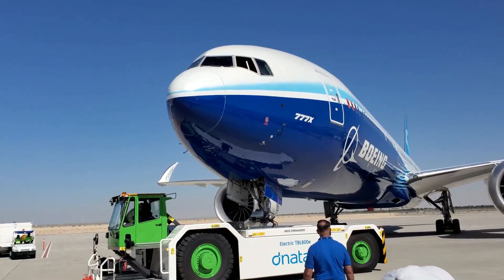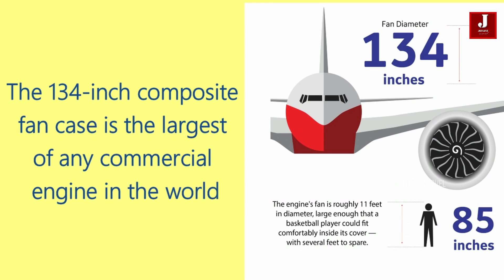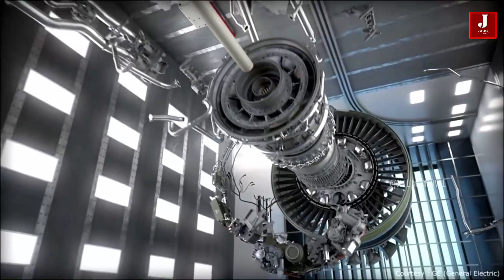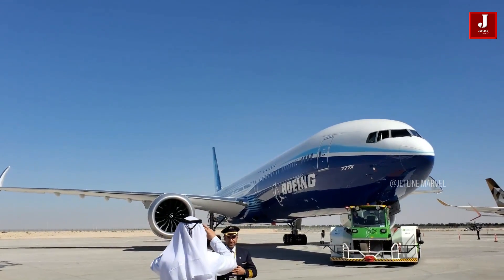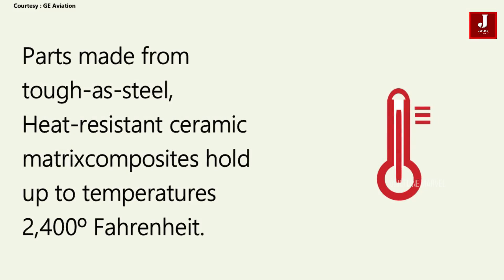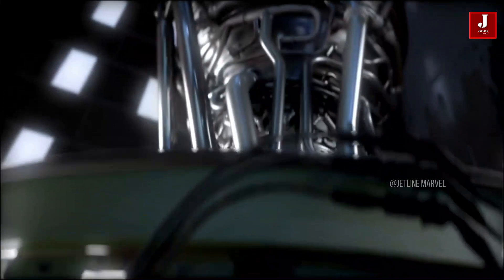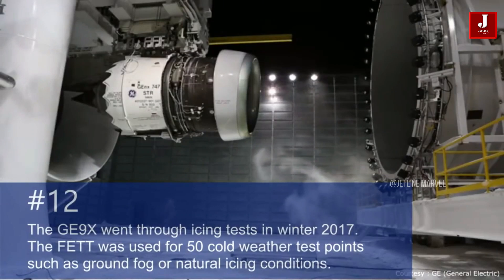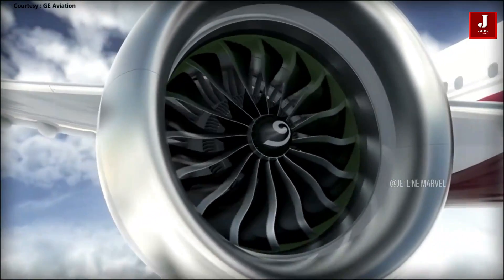Why is GE 9x the most powerful? Specifications, Thrust, Size and Price tag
GE 9x has the largest front fan at 134 inches in diameter with a fan case, and 16 composite fan blades.

9x GE This behemoth, designed specifically for the new Boeing 777X, is bigger than a 7 three 7 jet's fuselage and can generate more than 100,000 pounds of force.

It is officially described as "the most powerful commercial aircraft jet engine" and holds the Guinness World Record for thrust. During the record-setting operation, the engine reached a thrust of 134,300 pounds, breaking the previous record of 127,900 pounds set by GE90 engine in 2002.